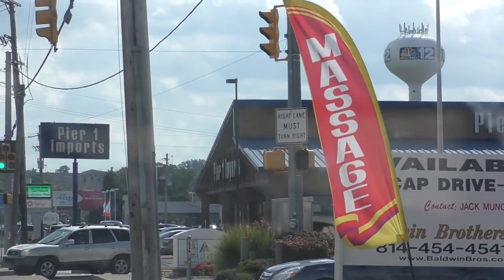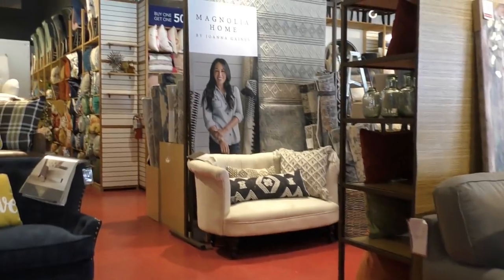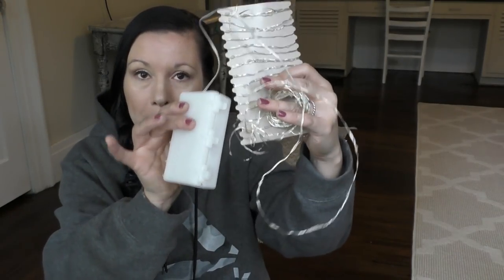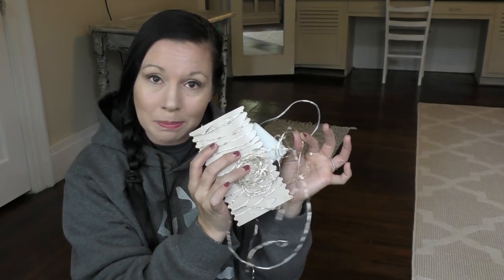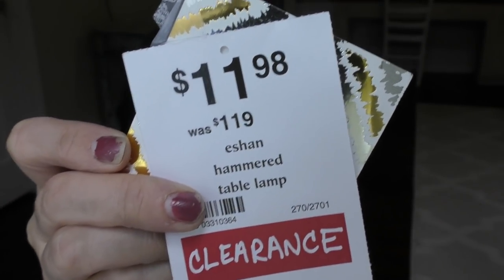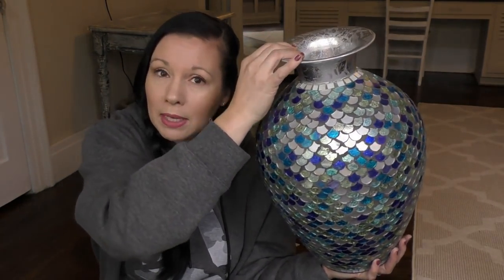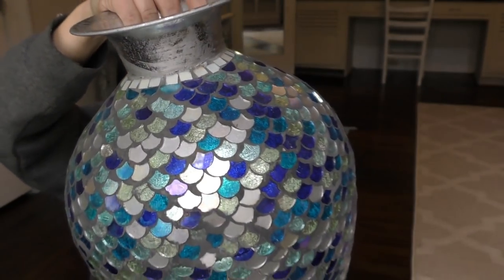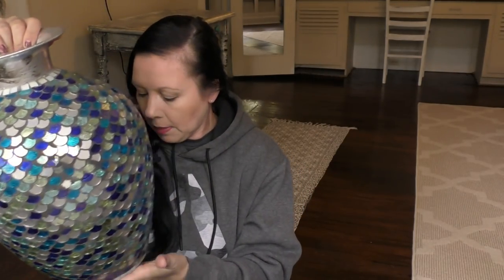Clearance Shopping Pier One | My Haul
What I found discount shopping at Pier One!

Let's go clearance shopping on the vlog today! You won't believe the deals I found at Pier One!

In this video we browse the clearance isle and I share my haul!

Look where I put it in my home. Love the challenge of decorating on a budget!